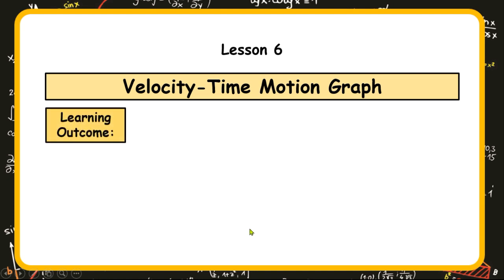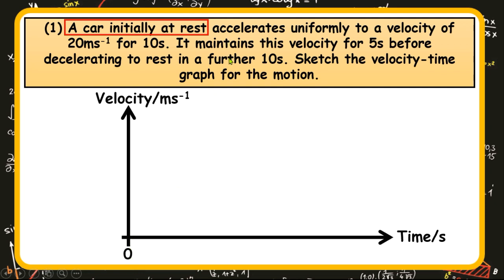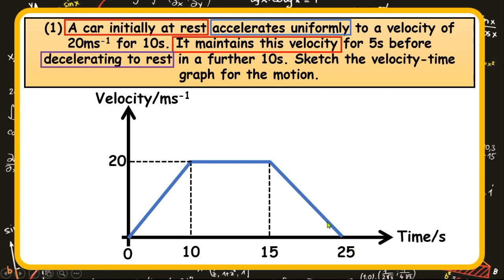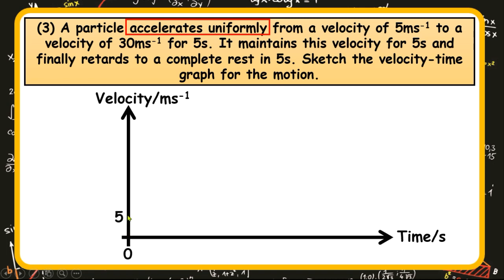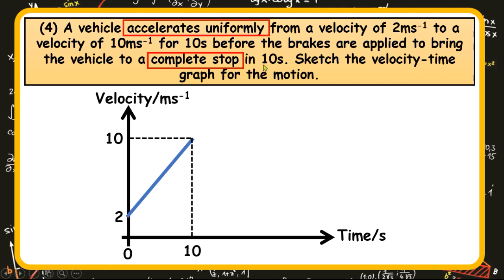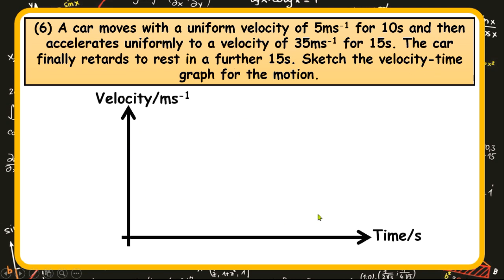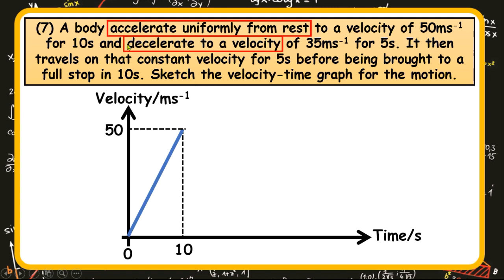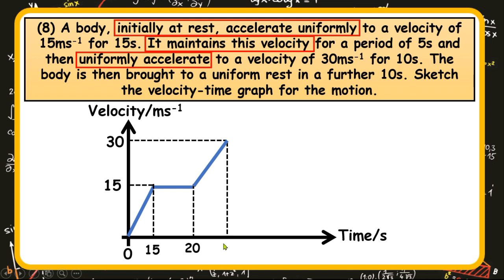Lesson 6 Sketching Velocity-Time Motion Graph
This lesson uniquely teaches how to sketch the travelling graph of velocity-time motion graph